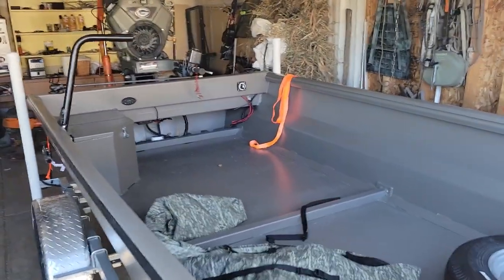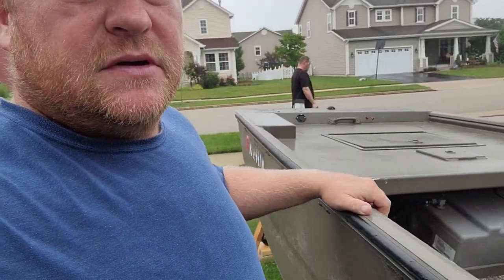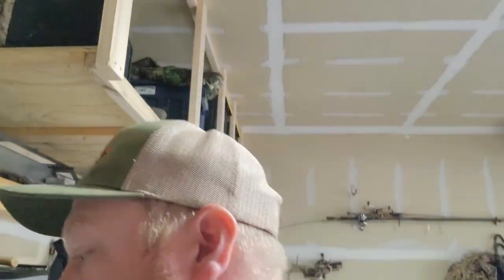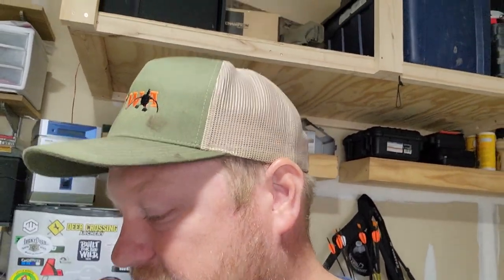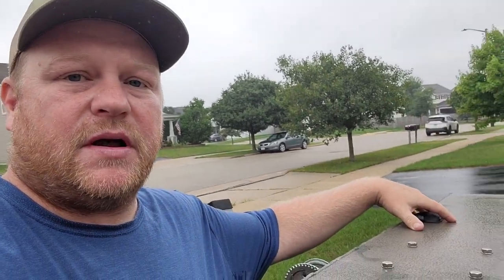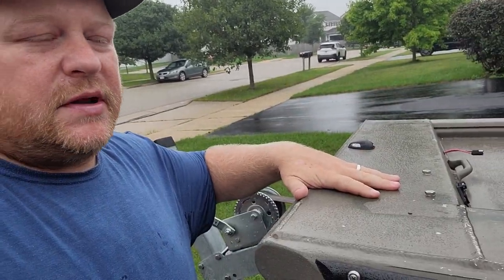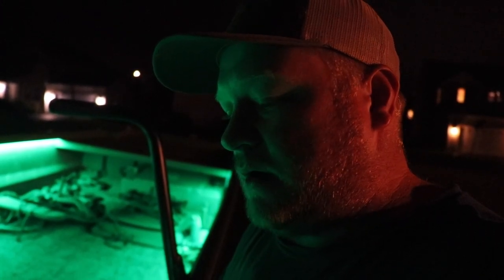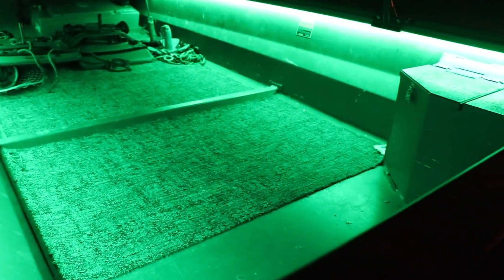DUCK BOAT LIGHT UP! Gatortail Extreme 1754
This is a video on lighting up my Duck Boat. It is a Gatortail Extreme 1754. I found a decent set of LED strip lights on Amazon with a quality adhesive and pairing that up with my Yak Power, it was a quick and easy process.

LED STRIP LIGHTS
YAK POWER
SHRINK TUBE
RUBBER GROMMETS
LIQUID TAPE
WIRE CONNECTORS
DRILL BITS
SANDING PADS